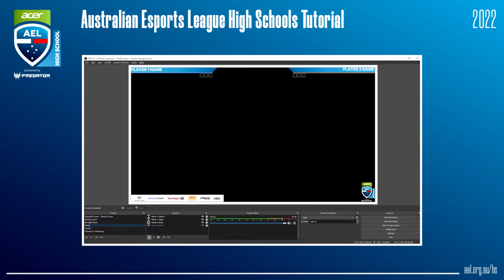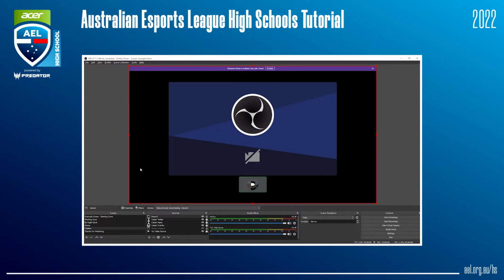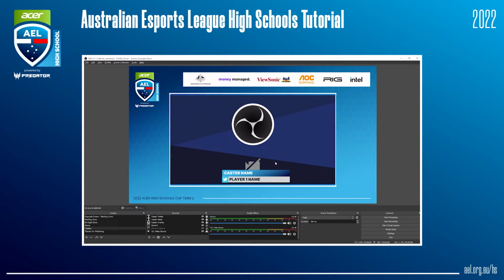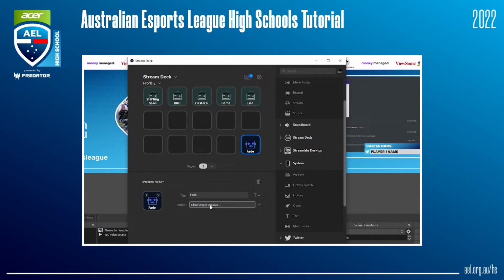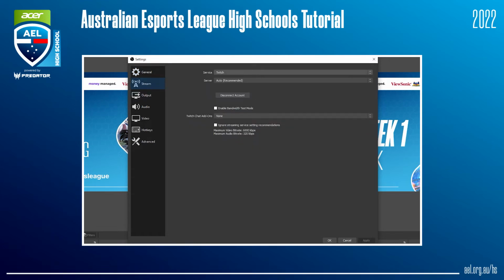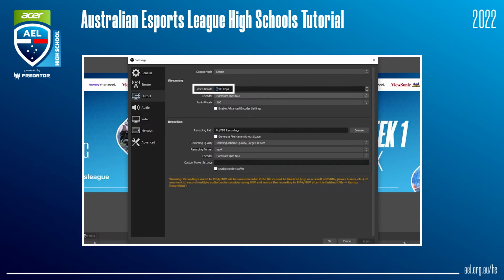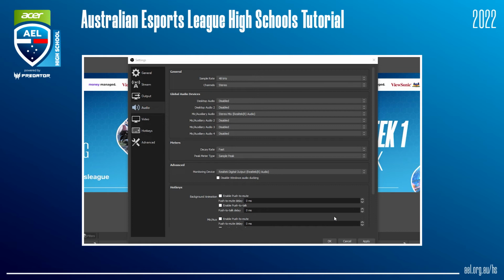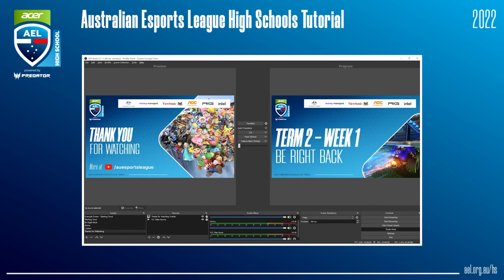AEL High Schools Esports Tutorial - Broadcast - Part 2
Join Ben 'Dover' O'Connor for this starter tutorial for running a broadcast.

Ben will go through the basics you need to know about running a broadcast.

This is part of a helpful series provided by the Australian Esports League in 2022 as part of the Acer High Schools Cup powered by Predator Gaming.

Esports is the sport of playing video games, enjoyed by millions around the world. The Australian Esports League is the leader in grassroots structured esports programs in Australia. Delivering annual High Schools leagues, University leagues, Open leagues and national trials for Team Australia at international world events!